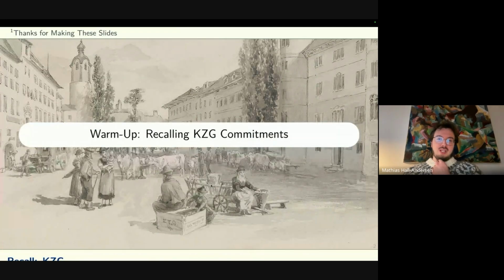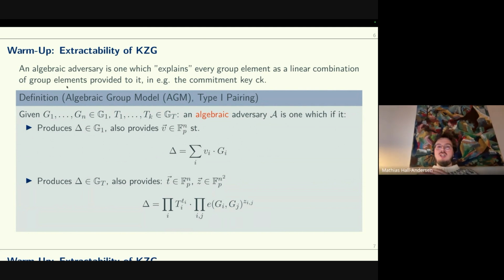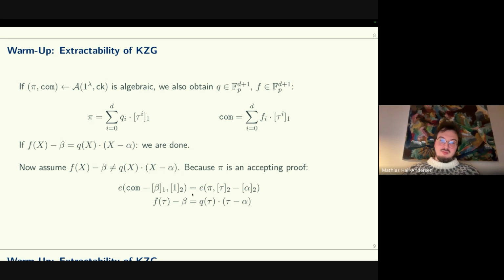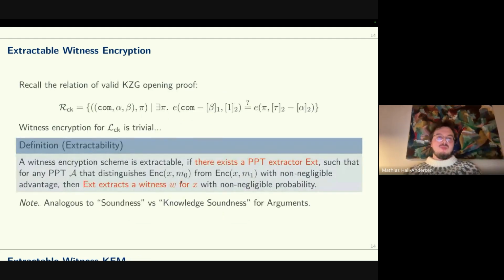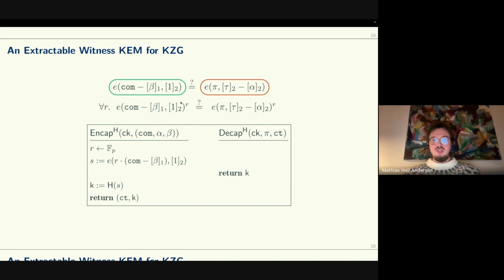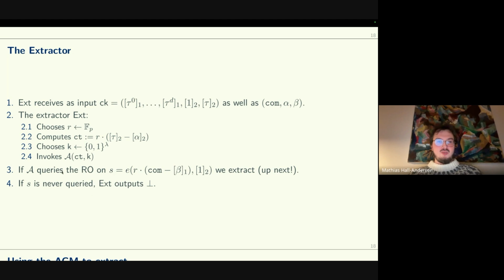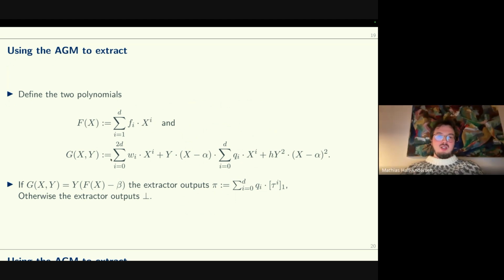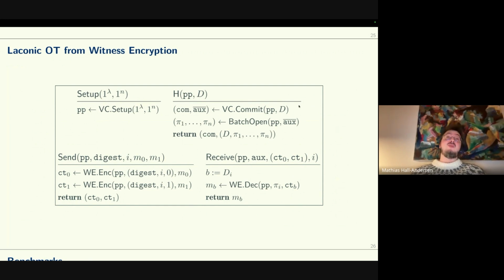Extractable Witness Encryption for KZG Commitments with Matthias Hall-Andersen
Join Matthias Hall-Andersen, cryptographer and cofounder of zkSecurity, together with o1Labs engineers, as he presents his work on Extractable Witness Encryption for KZG Commitments and Efficient Laconic OT. Learn about the innovative witness encryption scheme for KZG openings and its applications, including Laconic OT, SNARKs, and security proofs in AGM.